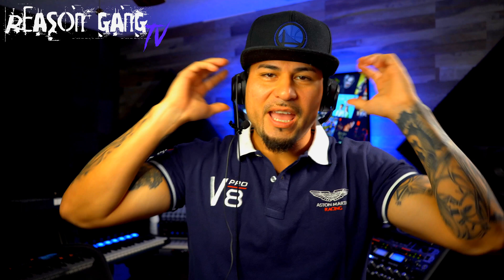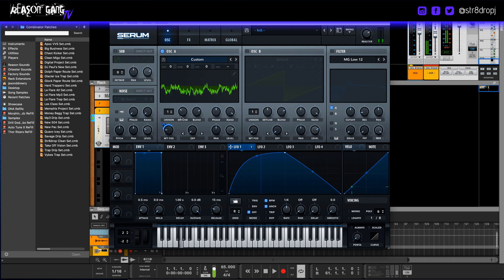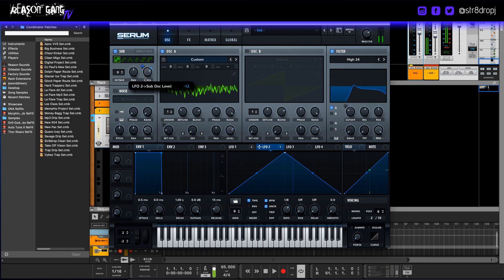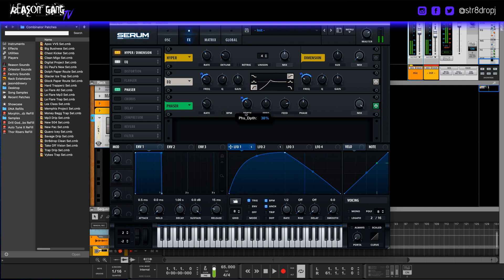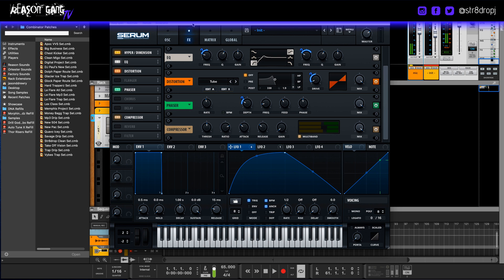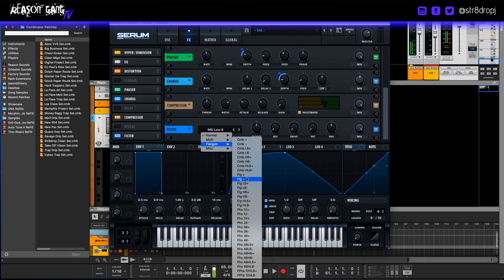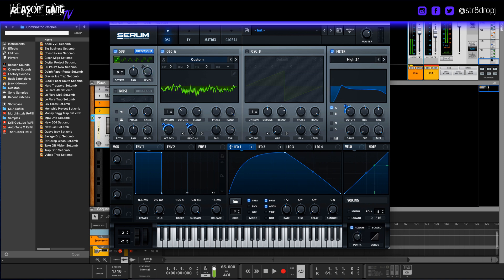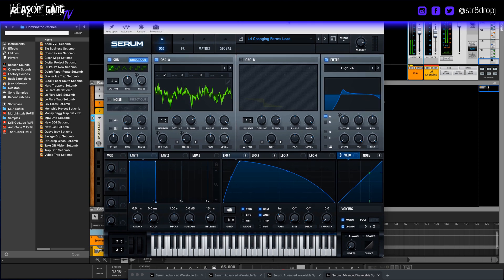How To Easily Synthesize A dubstep Hyper Growl Lead In Serum Vst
A tutorial on how to synthesize a dub step growl lead without any samples, straight synthesis!

Credit to Youtube Channel: Au5
Where I learned this:

Thanks for teaching me how to do the Hyper Growl , even though its totally not as good as yours!

I am the sound designer, developer, and producer of the following REs & Refills, I appreciate your support so much!